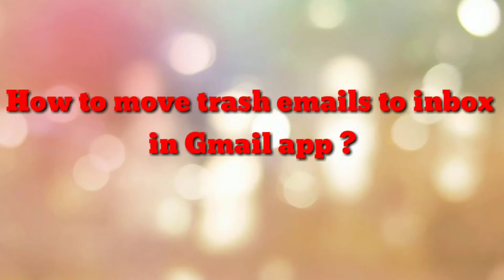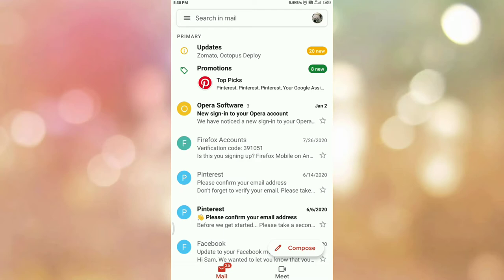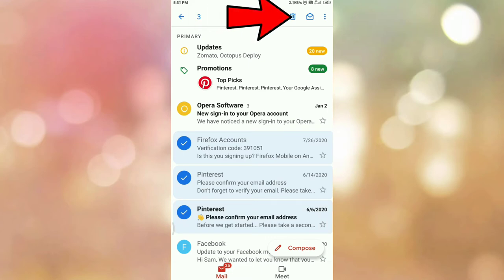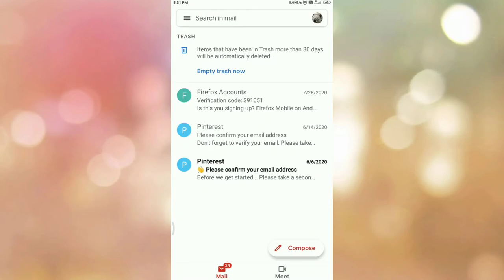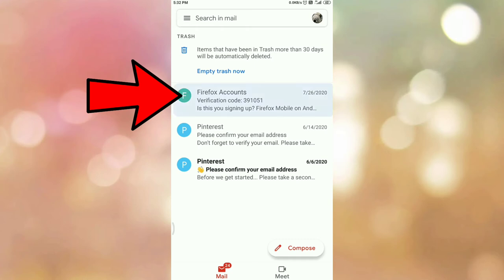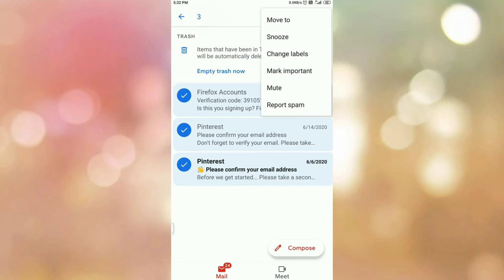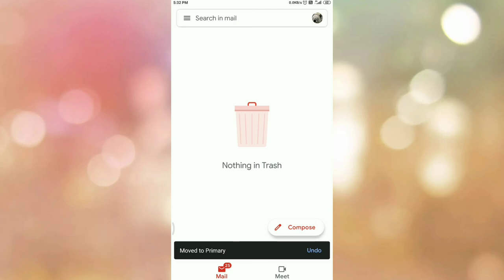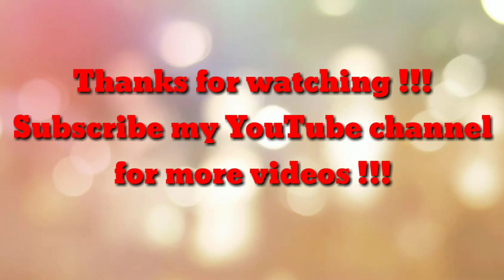How to move trash emails to inbox in Gmail app ?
How to move trash emails to inbox in Gmail app, move trash emails to inbox in Gmail, recover trash emails to inbox in Gmail app